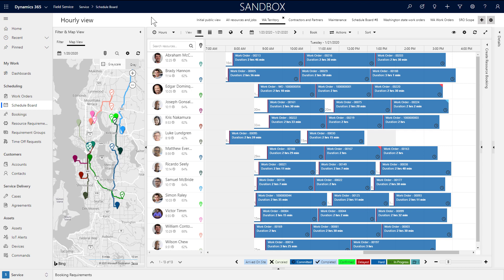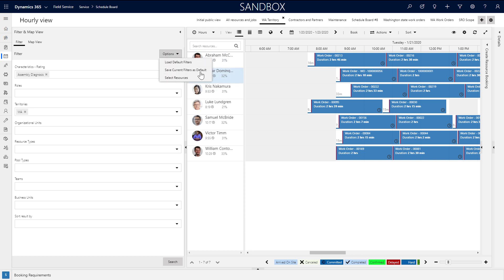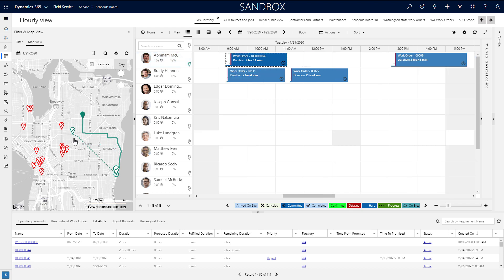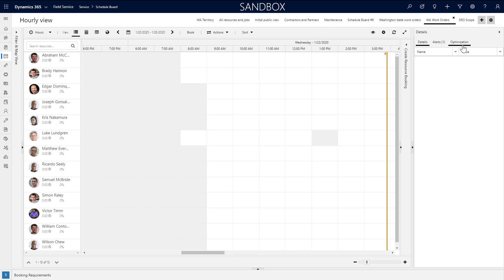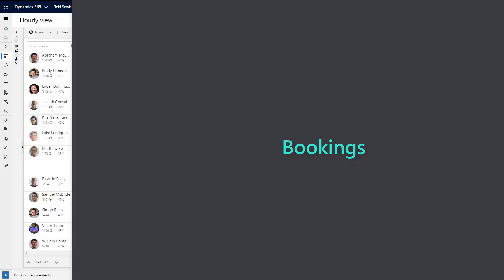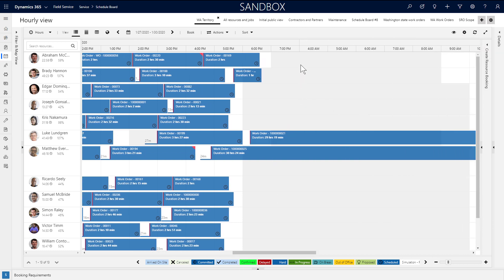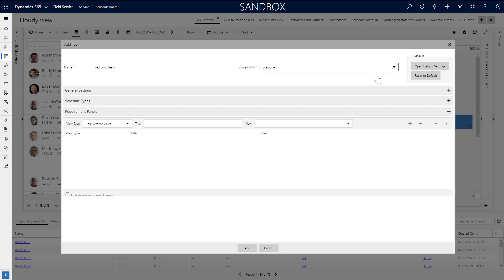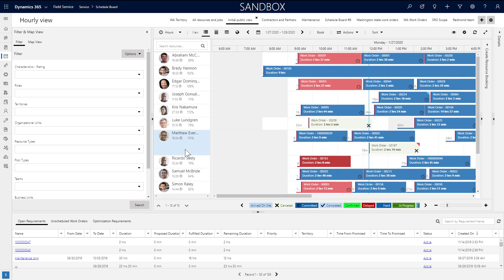Module 4: Schedule board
See description and code snippets below.

Learn how to schedule work orders with the schedule board and get started with configuring it for your business needs.

1. Layout
- Resources & bookings
- Map
- Filter
- Requirements
- Details
2. Scheduling
- Manual scheduling
- Schedule assistant
- Cancel bookings
- Reschedule
3. Managing resources and bookings
- Bookings
4. Common configuration
- Scheduler settings
5. Extensibility

Code snippets: (enter an angled bracket where you see [ab])

Booking template
[ab]div style="line-height: 11px !important; width: 99%; overflow: hidden; display: block; text-overflow: ellipsis;"[ab] WO: [ab]B[ab]{msdyn_msdyn_workorder_bookableresourcebooking_WorkOrder.msdyn_name}[ab]/B[ab][ab]br/[ab] Account: [ab]b[ab]{msdyn_msdyn_workorder_bookableresourcebooking_WorkOrder.msdyn_account_msdyn_workorder_ServiceAccount.name}[ab]/b[ab][ab]br/[ab] Incident: [ab]b[ab]{msdyn_msdyn_workorder_bookableresourcebooking_WorkOrder.msdyn_primaryincidenttype}[ab]/b[ab][ab]br/[ab] Duration: [ab]b[ab]{duration} minutes[ab]/b[ab][ab]br/[ab] [ab]/div[ab]

UFX query
[ab]link-entity name="msdyn_resourceterritory" from="msdyn_resource" to="bookableresourceid" link-type="inner" alias="ab"[ab] [ab]filter type="and"[ab] [ab]condition attribute="msdyn_territory" operator="eq" uiname="WA" uitype="territory" value="{395c7d14-1ce7-e611-8102-e0071b69ffe1}" /[ab] [ab][ab]/filter[ab] [ab]/link-entity[ab]